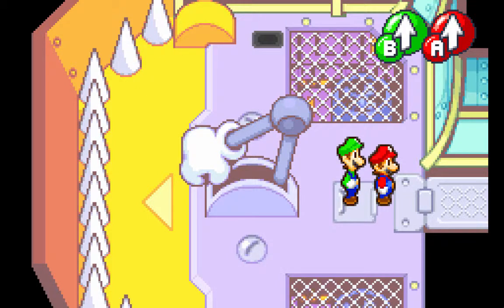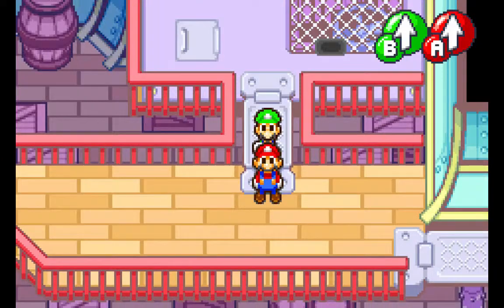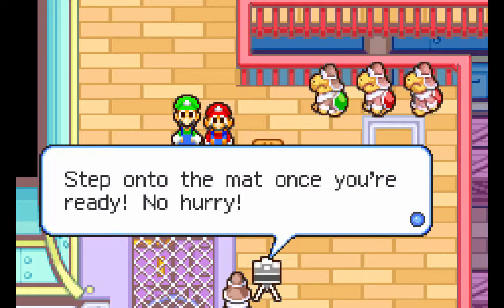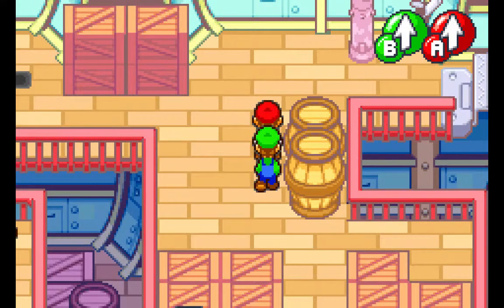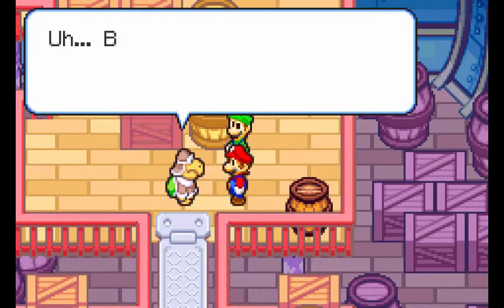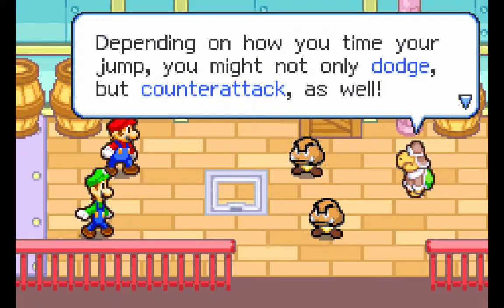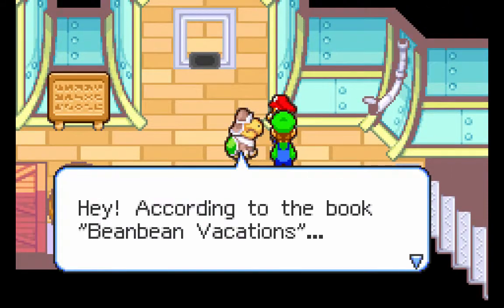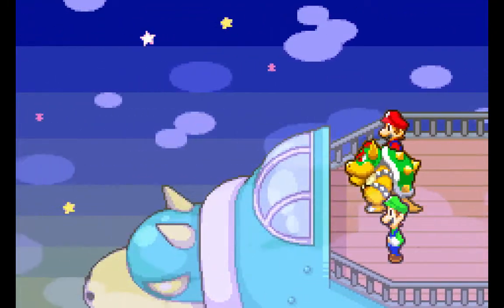Mario & Luigi: Superstar Saga Episode 2 - I HAVE FURY!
Introduction of one of the best characters in the entire series!

Yes I know MonsterCharity was exactly a year ago. I will do my best to have the videos up this month. I'm trying to make daily episodes, but I'm bad at keeping up with YouTube, sue me (don't actually do it GinsoW).